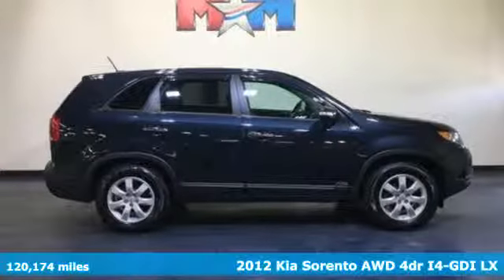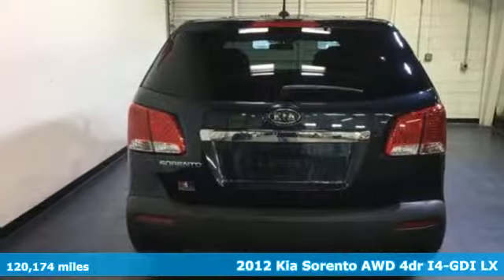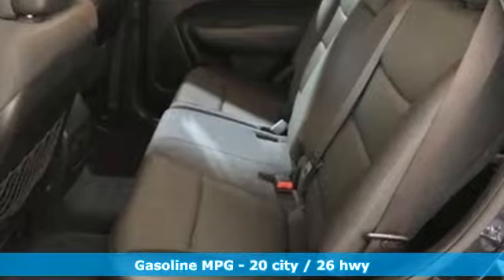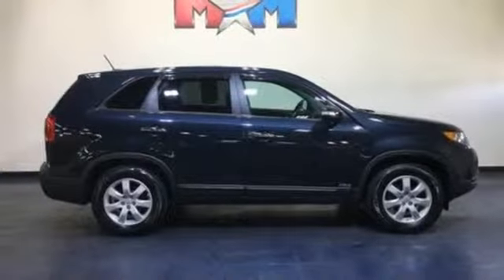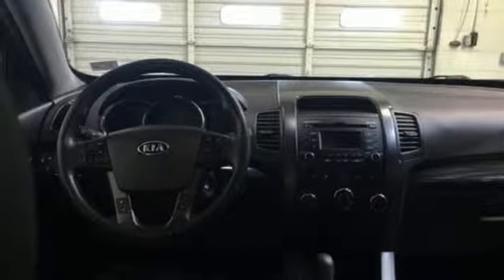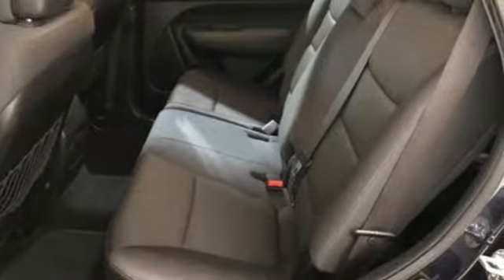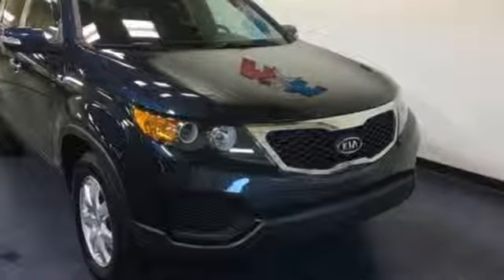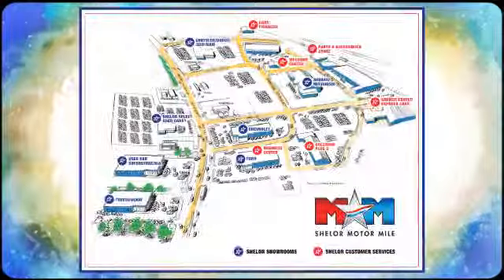Used 2012 Kia Sorento Christiansburg VA Blacksburg, VA DC190156B - SOLD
Year: 2012
Make: Kia
Model: Sorento
Trim: AWD 4dr I4-GDI LX
Engine: 2.4L 4 Cylinder Engine
Transmission: 6-Speed A/T
Color: Pacific Blue
Interior: Black
Mileage: 120174
Stock #: DC190156B
VIN: 5XYKTDA66CG231137
FUEL EFFICIENT 27 MPG Hwy/21 MPG City! CARFAX 1-Owner, Nice. LX trim, Pacific Blue exterior and Black interior. iPod/MP3 Input, Bluetooth, CD Player, THIRD ROW PKG, Alloy Wheels, All Wheel Drive, Local Trade-In. Auction Cars on the Motor Mile provides another vehicle segment to our already considerable selection. These are vehicles that did not meet our retail standards for Shelor Used Car Certification, but still provide affordable transportation. Some vehicles may have mechanical issues. The inspection process includes an internal inspection as well as a State Inspection. Not all mechanical issues will be known at the time of inspection or at the time of sale. These vehicles include a 30 Day 1,000 mile limited powertrain warranty where the dealer will pay 25% of parts and labor for a covered repair and customer pays 75% of parts and labor for a covered repair. All service work must be performed by a Shelor service facility. br /br /KEY FEATURES INCLUDEbr /All Wheel Drive, iPod/MP3 Input, Bluetooth, CD Player, Aluminum Wheels. MP3 Player, Satellite Radio, Privacy Glass, Keyless Entry, Child Safety Locks. br /br /OPTION PACKAGESbr /THIRD ROW PKG. Kia LX with Pacific Blue exterior and Black interior features a 4 Cylinder Engine with 191 HP*. Local Trade-In. br /br /EXPERTS RAVEbr /Great Gas Mileage: 27 MPG Hwy. br /br /SHOP WITH CONFIDENCEbr /AutoCheck One Owner br /br /BUY FROM AN AWARD WINNING DEALERbr /At Shelor Motor Mile we have a price and payment to fit any budget. Our big selection means even bigger savings! Need extra spending money? Shelor wants your vehicle, and we're paying top dollar! br /br /Tax DMV Fees & $597 processing fee are not included in vehicle prices shown and must be paid by the purchaser. Vehicle information is based off standard equipment and may vary from vehicle to vehicle. Call or email for complete vehicle specific informatiobr / Chevrolet Ford Chrysler Dodge Jeep & Ram prices include current factory rebates and incentives some of which may require financing through the manufacturer and/or the customer must own/trade a certain make of vehicle. Residency restrictions apply see dealer for details and restrictions. All pricing and details are believed to be accurate but we do not warrant or guarantee such accuracy. The prices shown above may vary from region to region as will incentives and are subject to change.